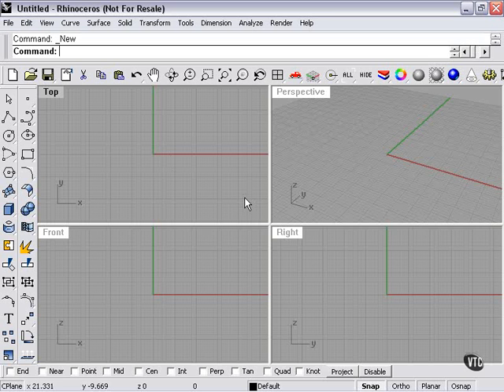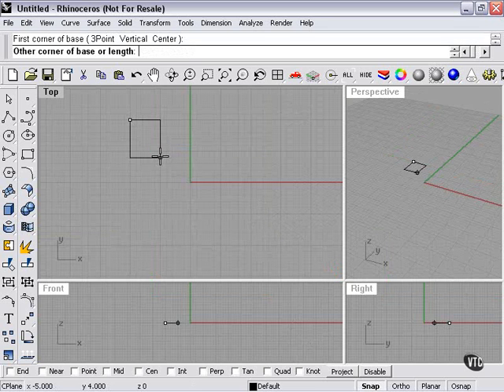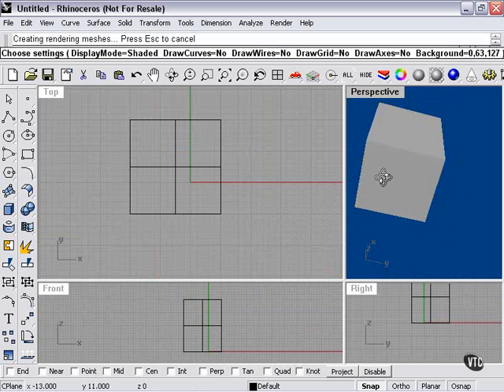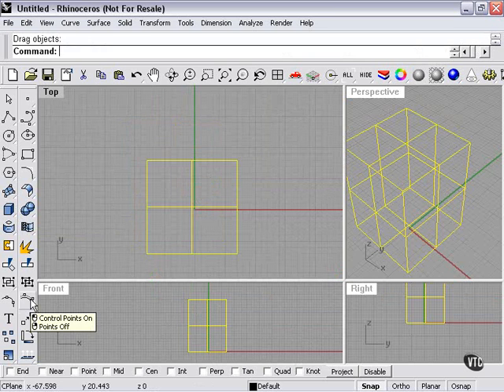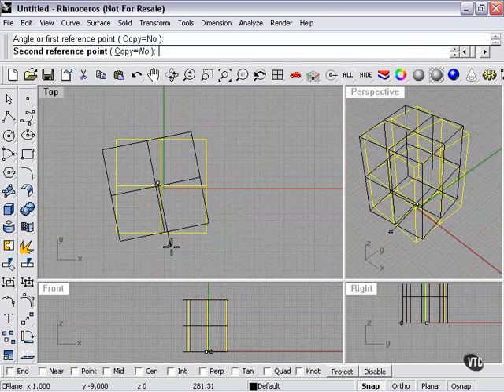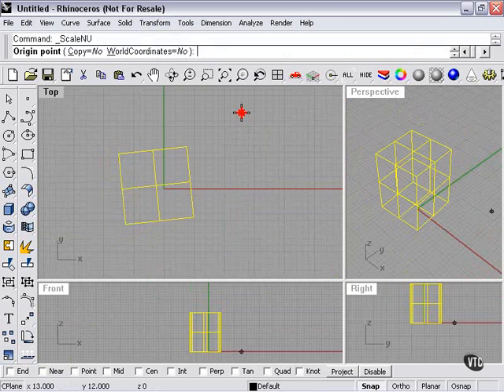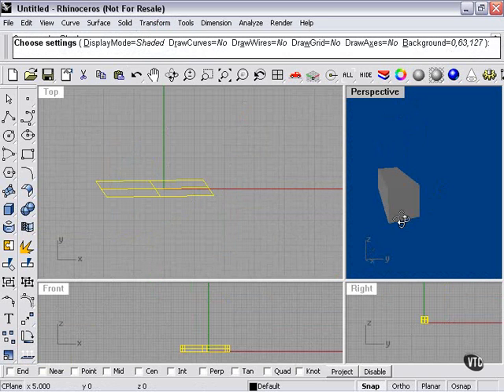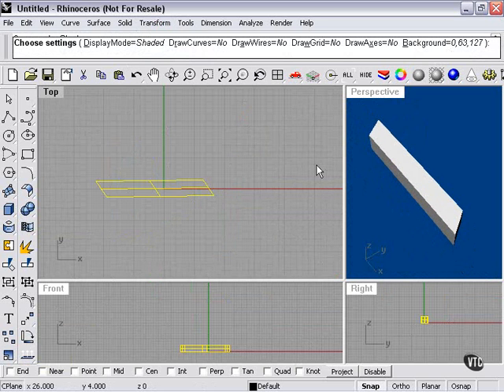Learning Rhino---Cube Function in Rhino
Learning Rhinoceros.3D ---Cube Function in Rhino